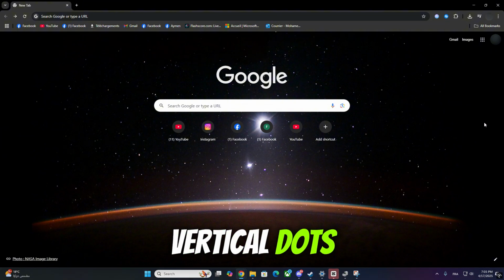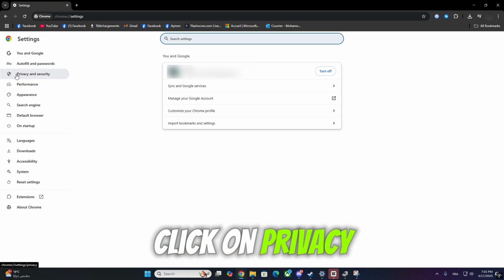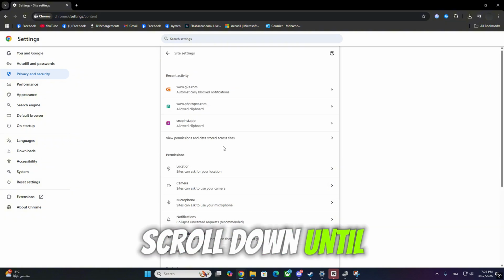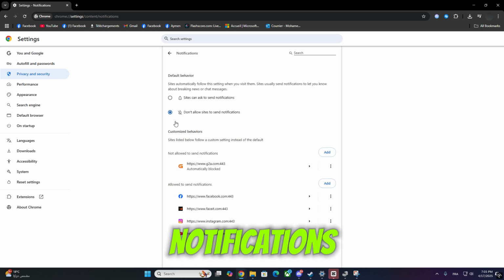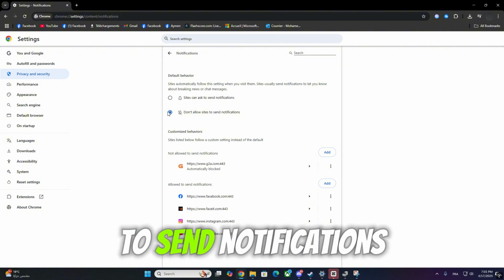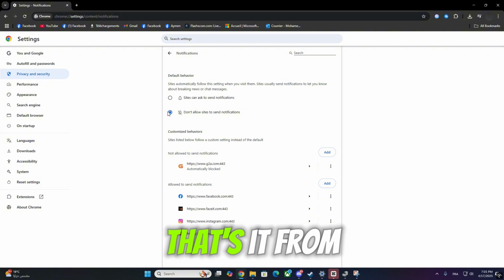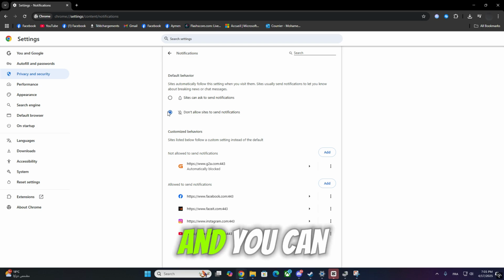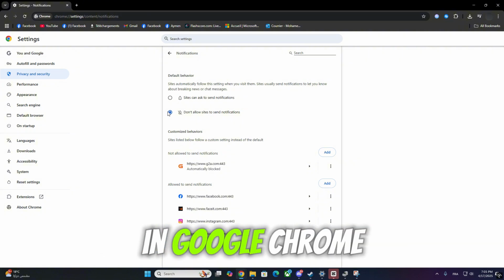How To Block Notifications In Google Chrome – Full Guide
Tired of annoying notification pop-ups in Chrome? In this video, you’ll learn how to block notifications in Google Chrome completely, or manage them for specific sites. This step-by-step tutorial shows you how to turn off browser notifications using Chrome’s built-in settings — no extensions required!

✅ In This Video You’ll Learn:

How to access Chrome notification settings

How to block all notification requests

How to manage and block specific sites

How to stop pop-up alerts and distractions

Perfect for anyone looking to improve privacy, boost focus, or just enjoy a cleaner web experience.